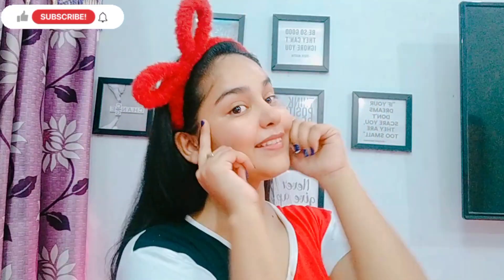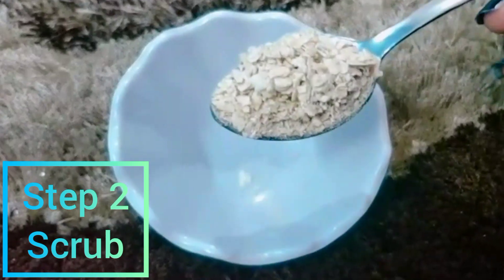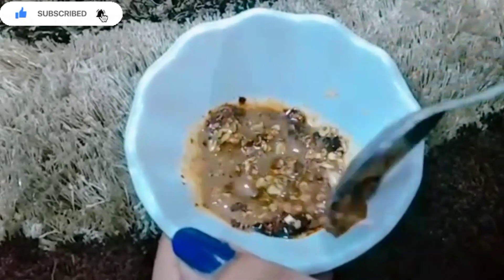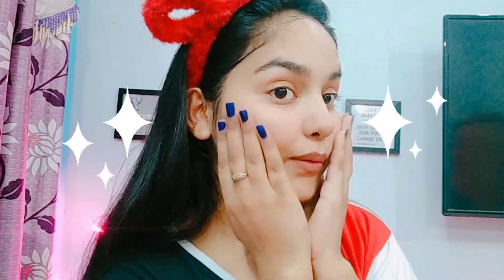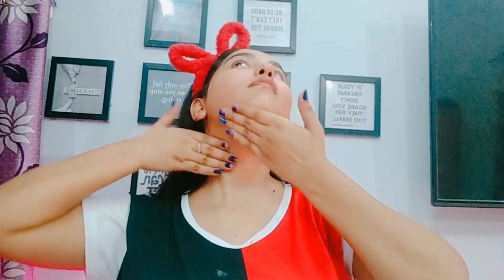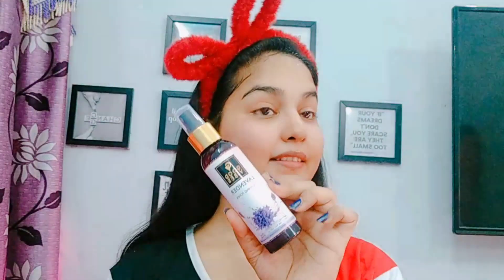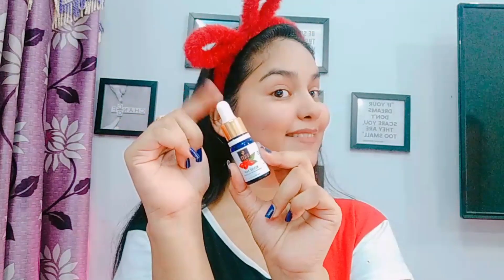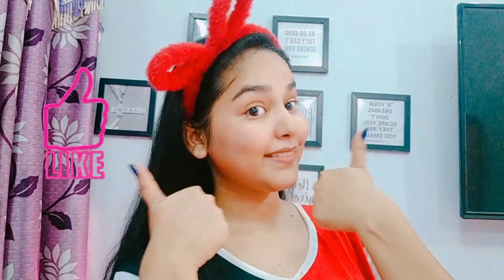Simple Steps To Get Glass Skin | 9 Easy Steps for Instant Radiant Glow | Miss ZeeNat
In this video I'm sharing simple and easy Indian glass skin rituals which you can easily follow at home to achieve glass skin.

all the steps are quite easy because I've shared some of very effective remedies using natural ingredients which we Indians are using from ancient times and they works amazingly but don't forget to do a patch test first before using these remedies.

Guys I make videos on Skincare,Makeup,hacks,diy, hairstyles,fashion and much more.So if you are new on my channel then make sure subscribe because it's free 😉 and don't forget to press the bell icon 🔔  so that whenever I will upload next video you will get notified also give me some suggestions in the comment box for the next video.
Thanks ❤

*sunscreen face wash for beginners blogger oily skin face cream makeup tutorial hair care in Hindi chemical free dry skin facial pimples starter kit ootd dry scalp Ayurveda how to style summer special healthy leaks art all the way skincare routine toner primer vitamin c weight loss hacks how to loss tips stay in shape slim volume styling hairstylist remove pimples fast bleach Karne ka tarika dermatologist review skin allergy harmful instant glow cleanser look book shein haul outfit ideas online shopping kaise Kare stylish back to school haul college organize new handcrafts renew blogging affordable beast deals navel designer collection patterns Indian beauty Saree silk Saree Banarsi Saree chit chat Hindi vlog homemade remedies holi skincare cleaning drugstore makeup tutorial 2021 for 2020 teens fleece sensitive skin seeds dress stationary chapped lips budget friendly dewy nude lipstick hacks remove acne removal DIY Ayurveda blogger ketosis detox water glowing drinks beauty tips fashion all skin problems clear skin simple makeup easy ways to remove honest and natural ingredients easiest way challenge makeup tarika nail grow growth effective glow skin beautiful Korean skin whitening viral blush technique trends trending worldwide makeup tutorial soft pink lips naturally pigmentation face pack summer morning mask remove spotless dark circles under eyes brown spots acne marks over night how to